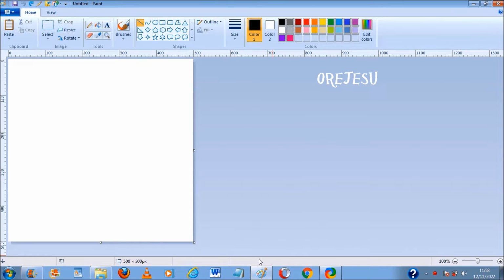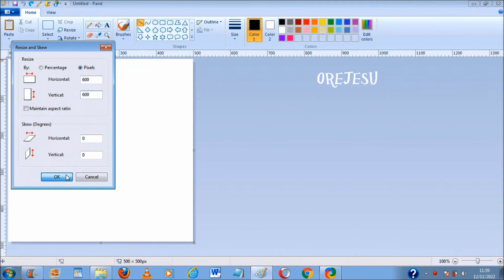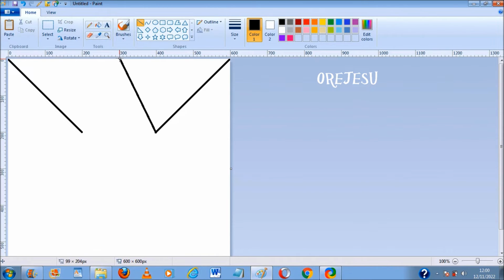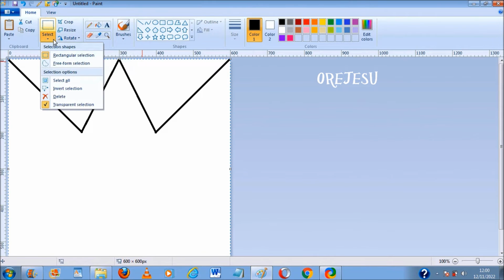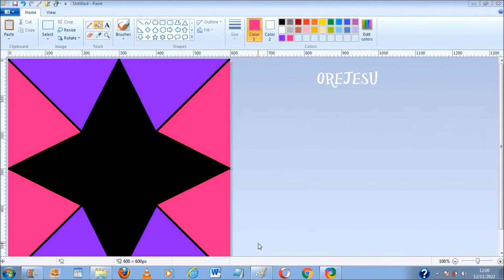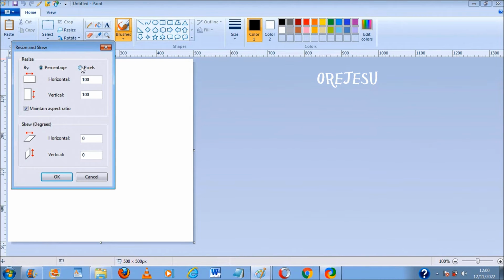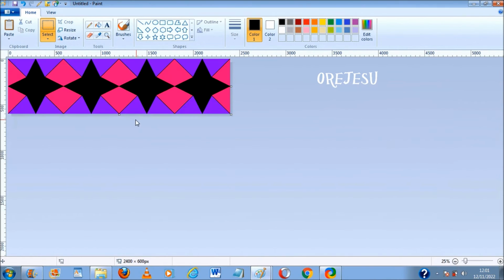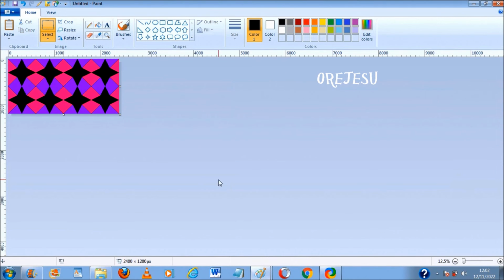Episode 61: How To Make Surface Pattern Designs Using Ms Paint.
These designs can be used to make wallpapers, wall art, fabric/textile designs, carpet designs, wall & floor tiles designs, as home decor designs or on any other surface.